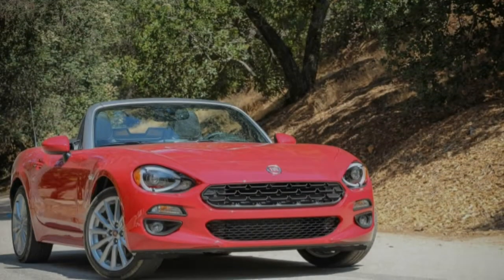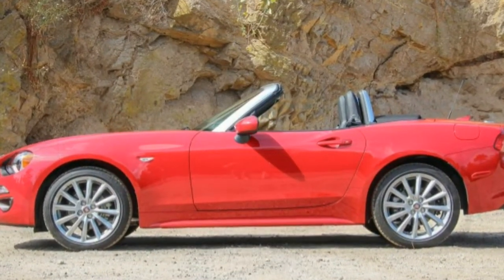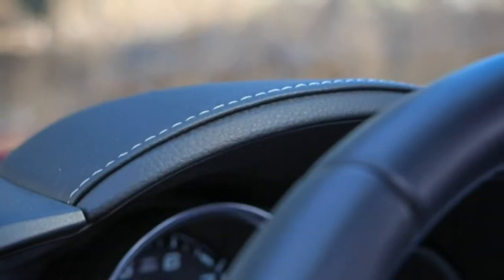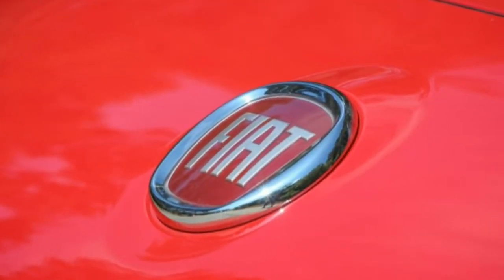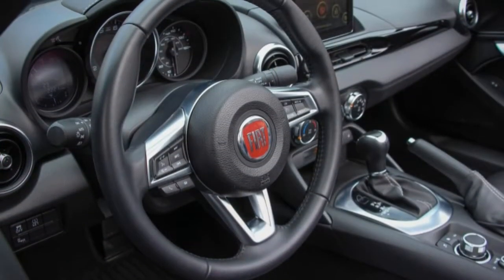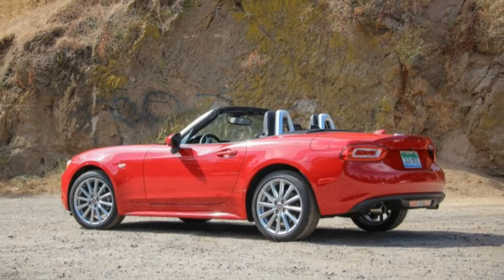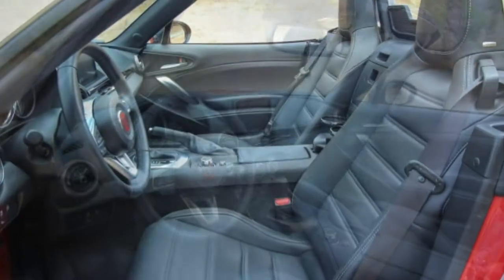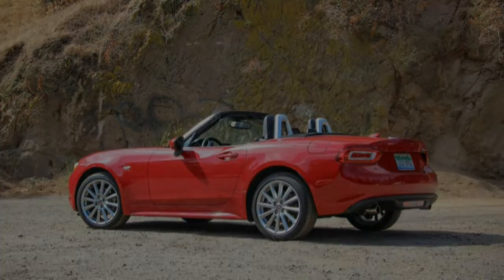Fiat 124 Spider Automatic 2017 Car Review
The Fiat 124 Spider is usually a front-engine, rear-wheel-drive two-seater roadster designed by Fiat Chrysler Automobiles for the 2015 LA Auto Show before its 2016 market launch.